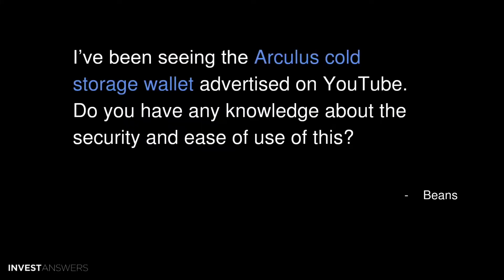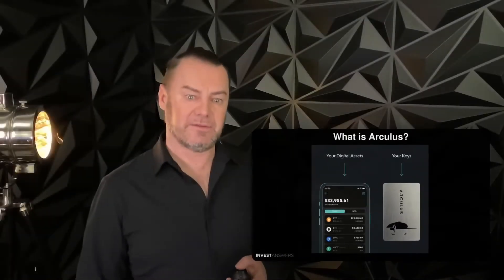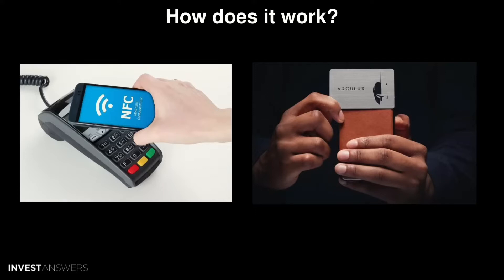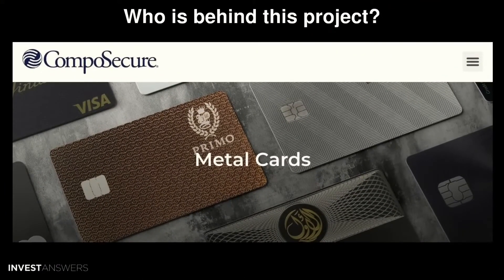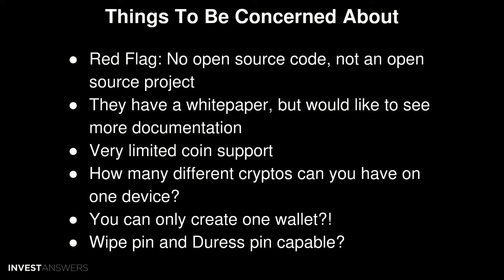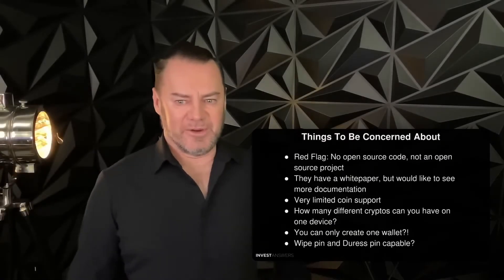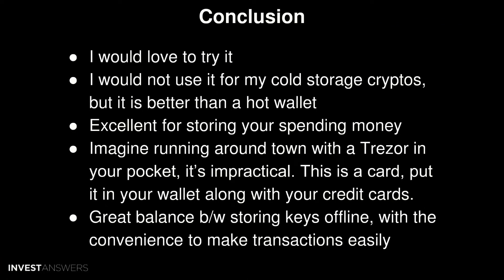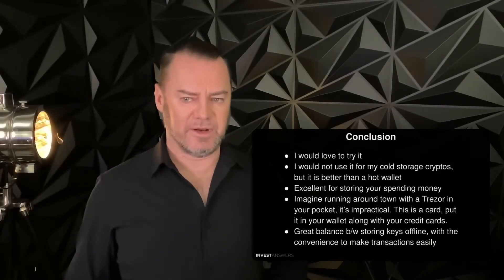A look at Arculus Cold Storage Wallet